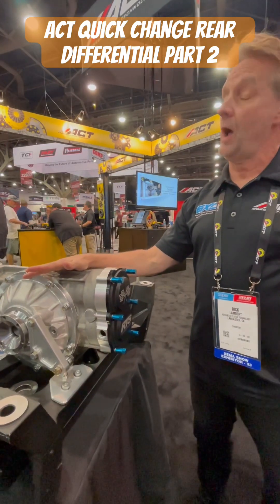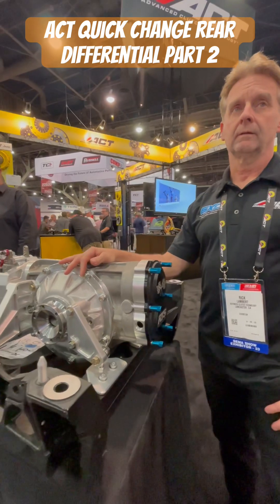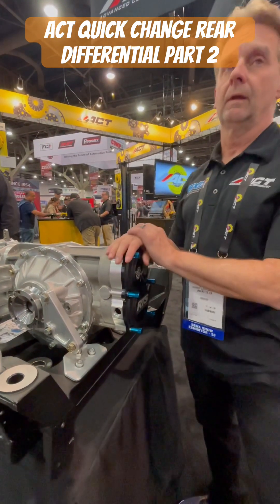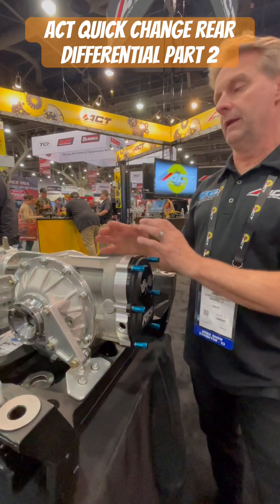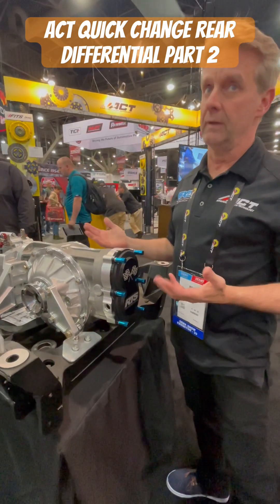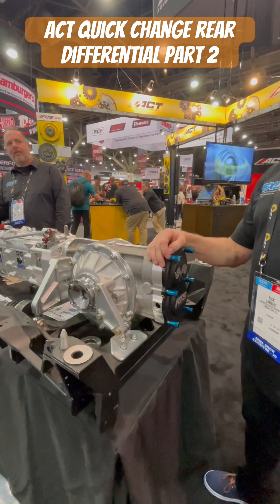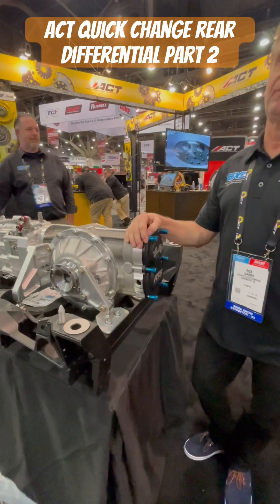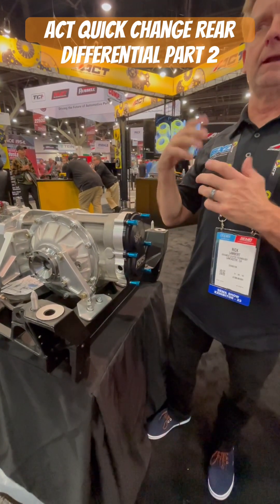Quick Change Rear Differential “it looks cool, it gets the job done”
How can we utilize the ACT Quick Change Rear Differential in the AWD Honda game? Custom gears, cut to the same ratio, SEND IT!